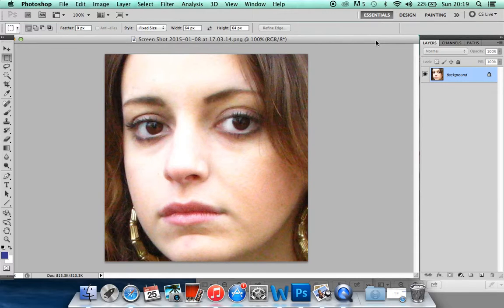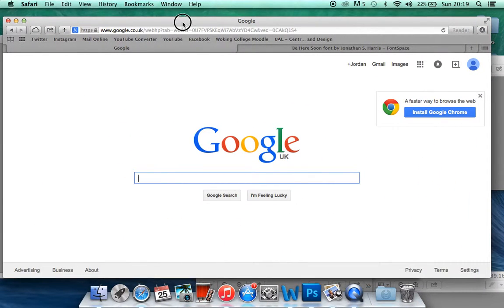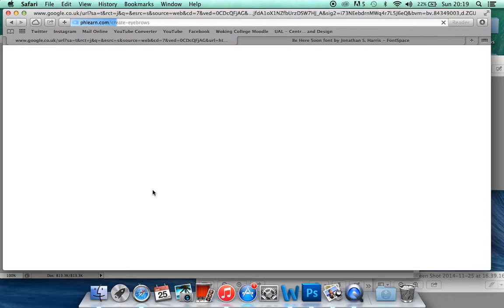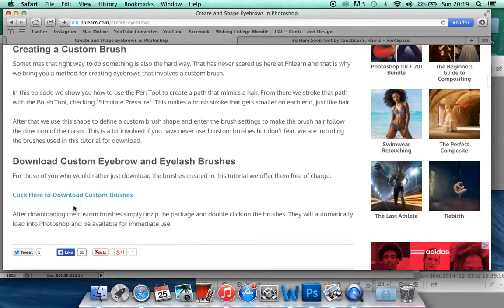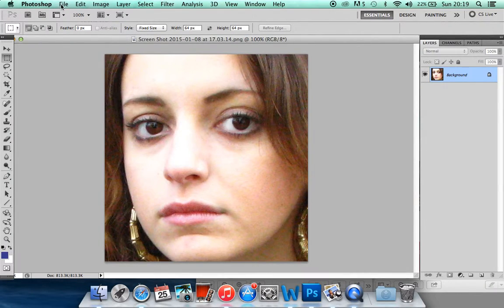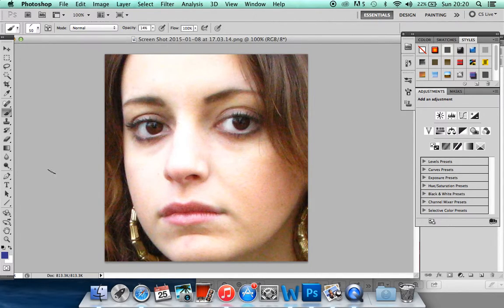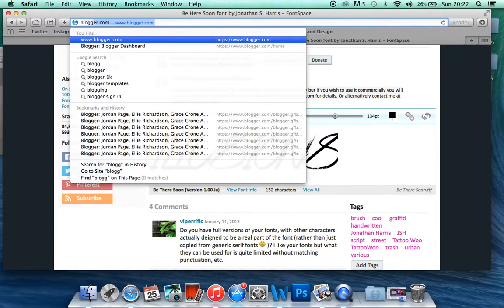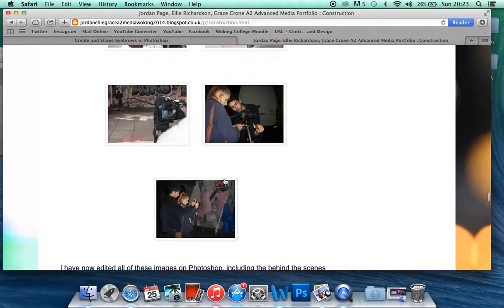Evaluation Question 1 (Construction) - Photoshop